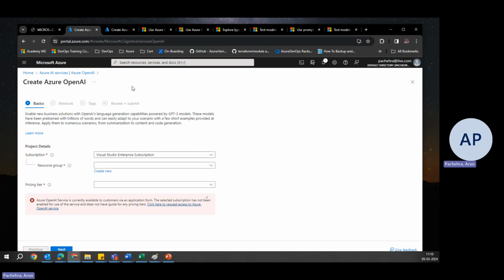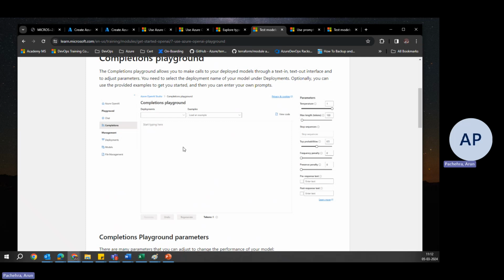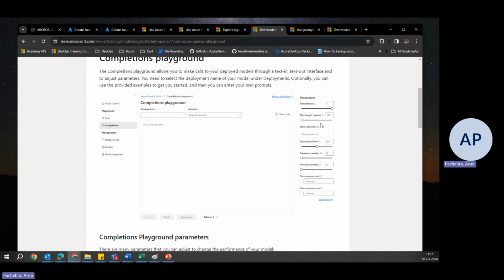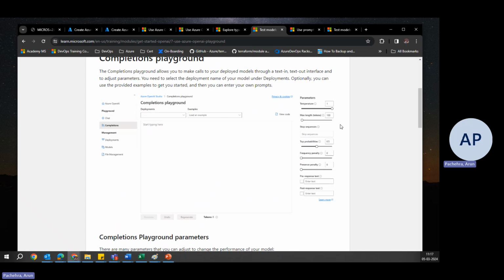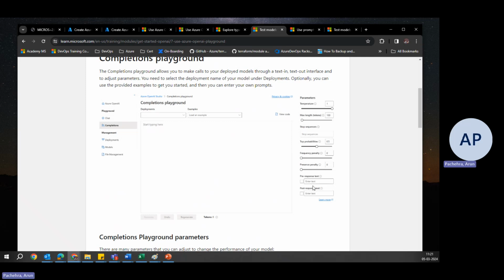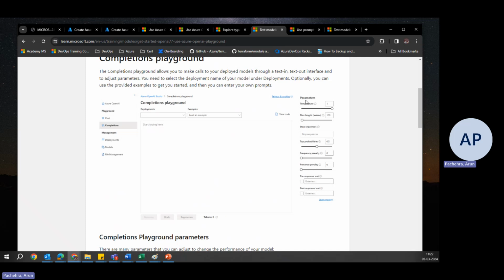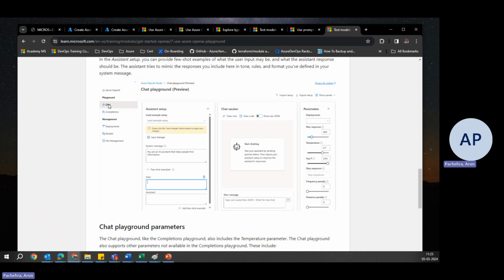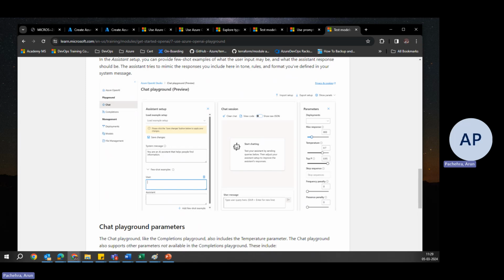Azure Open AI Studio #10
Test models in Azure OpenAI Studio's playgrounds
Playgrounds are useful interfaces in Azure OpenAI Studio that you can use to experiment with your deployed models without needing to develop your own client application. Azure OpenAI Studio offers multiple playgrounds with different parameter tuning options.
Completions playground
The Completions playground allows you to make calls to your deployed models through a text-in, text-out interface and to adjust parameters. You need to select the deployment name of your model under Deployments. Optionally, you can use the provided examples to get you started, and then you can enter your own prompts.